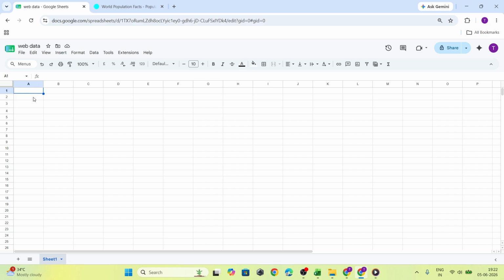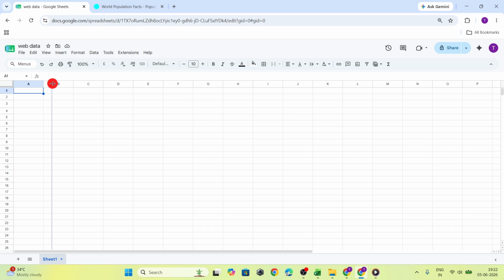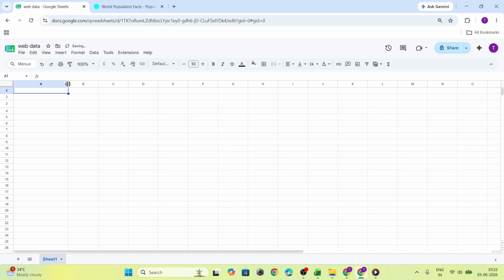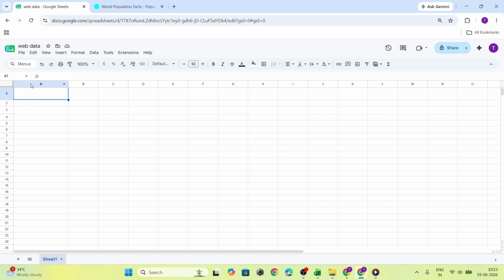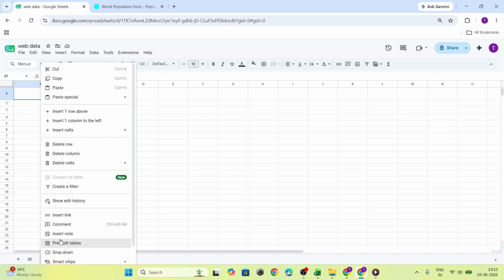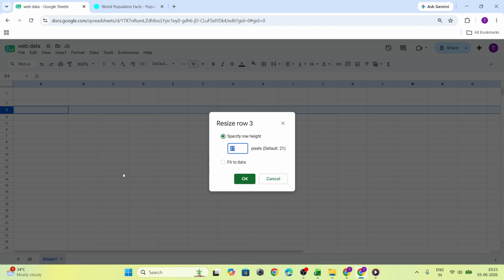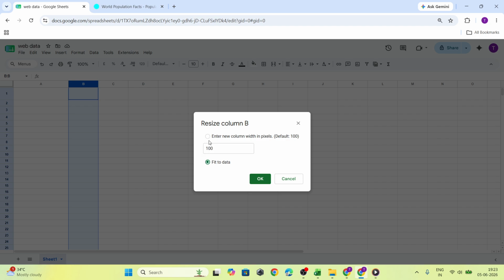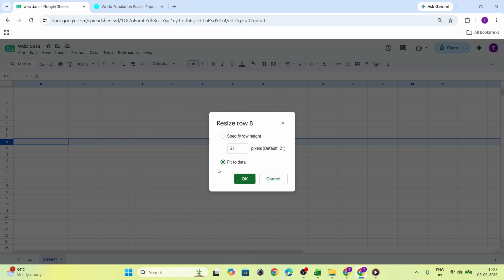How To Make Cells Bigger In Google Sheets (Quick Formatting Guide) (Step By Step)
Discover how to make cells bigger in Google Sheets with this quick formatting guide. Learn the best ways to resize rows and columns to improve your spreadsheet layout and data visibility.